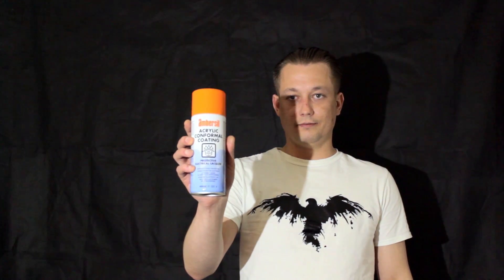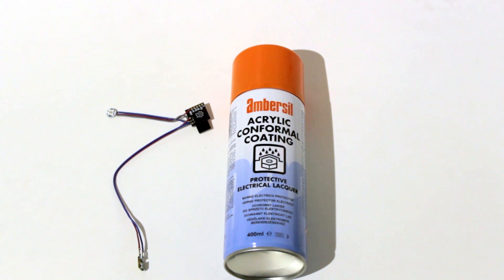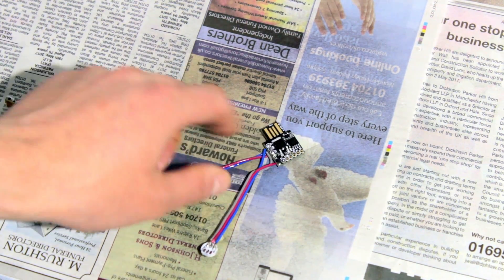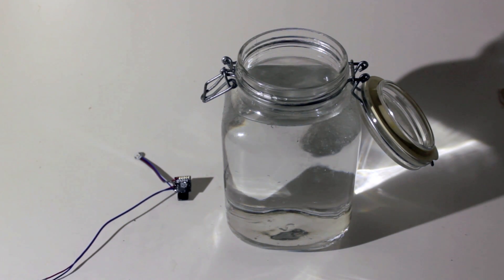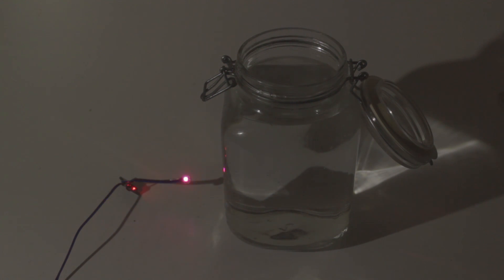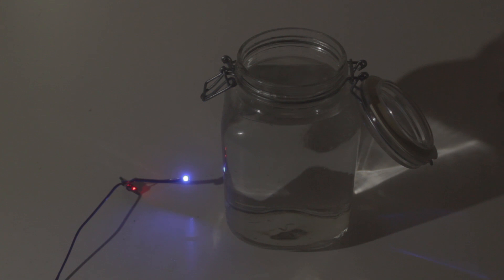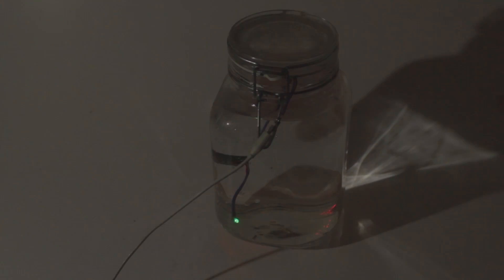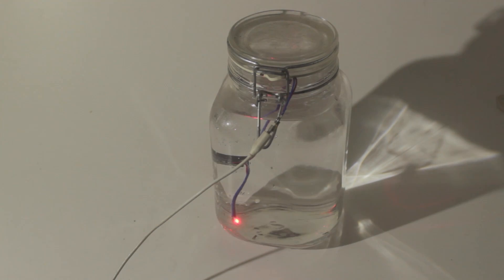Waterproofing electronics (arduino under water)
In this video I am testing acrylic coating spray to test if electronics can be made waterproof.
3 hours after I finished the video the arduino is still working under the water.